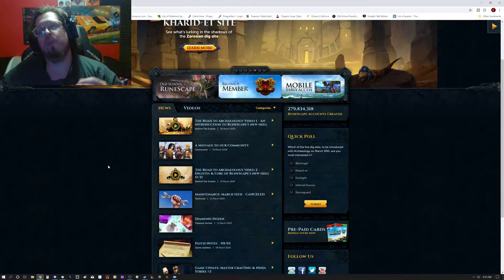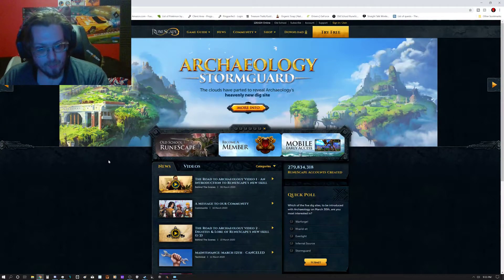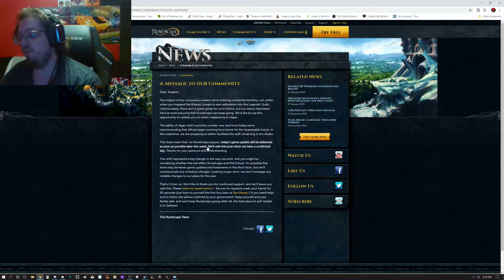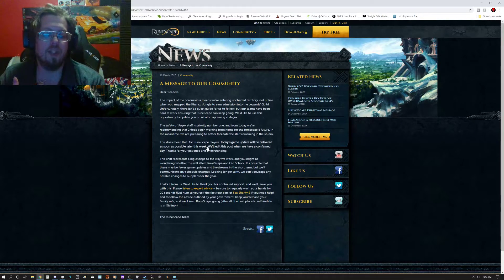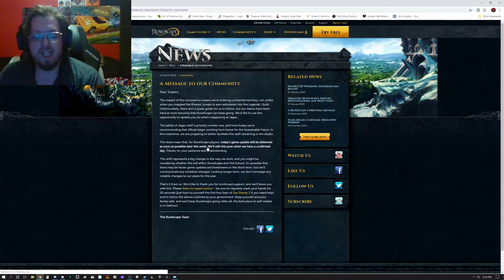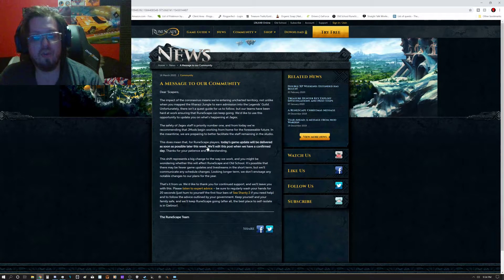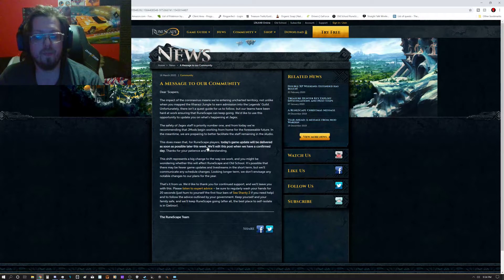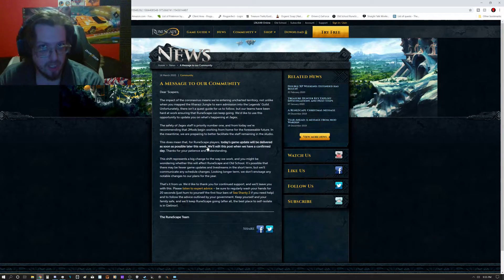RS 3 Update Delay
Not too surprising. Just hope they all remain healthy!